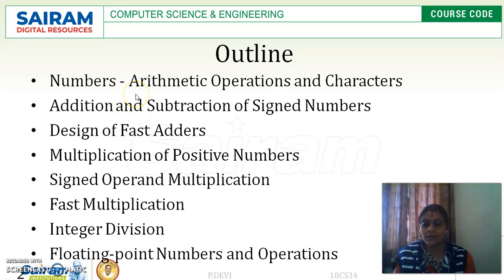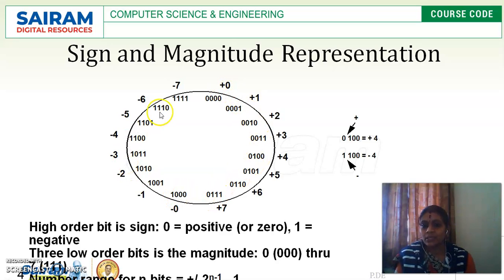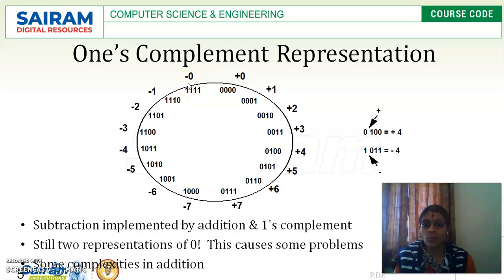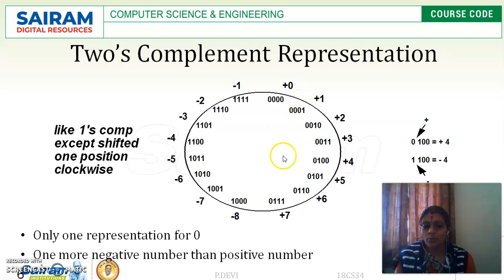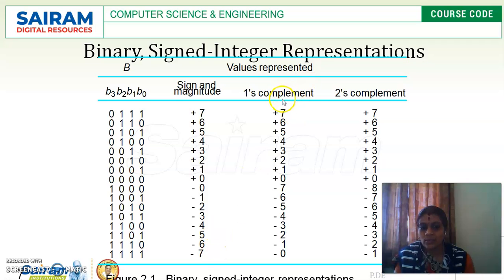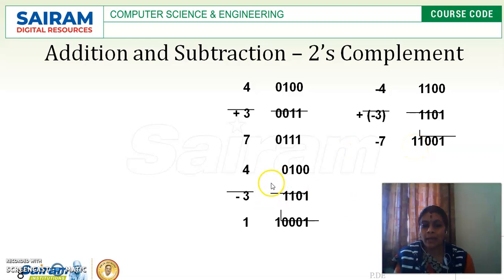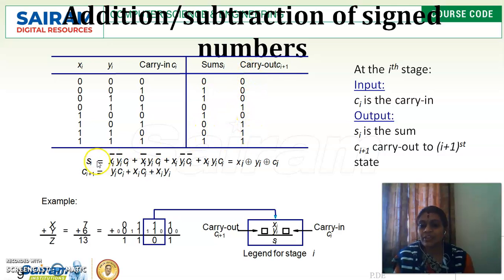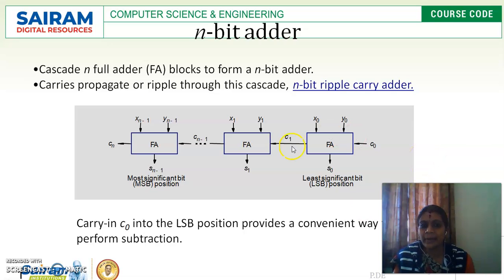Lecture video 18CS34 Module 4 Numbers Arithmetic operations P Devisivasankari